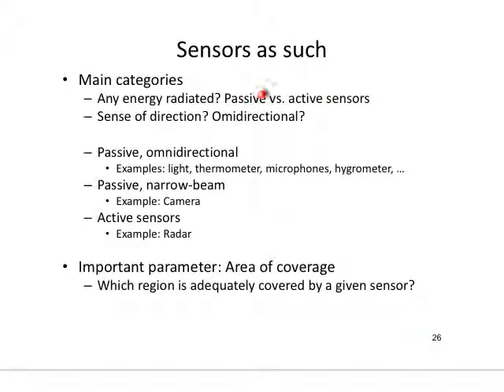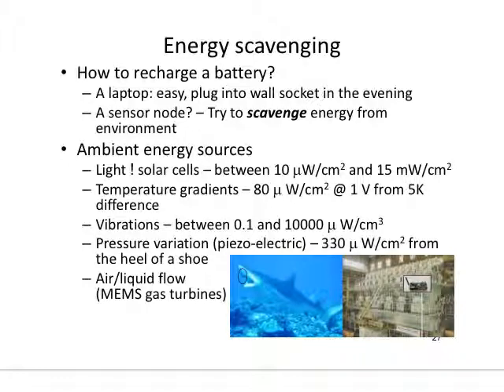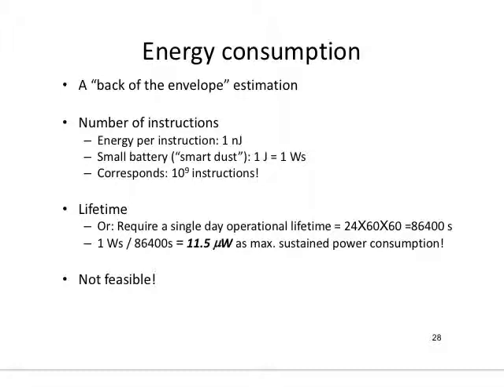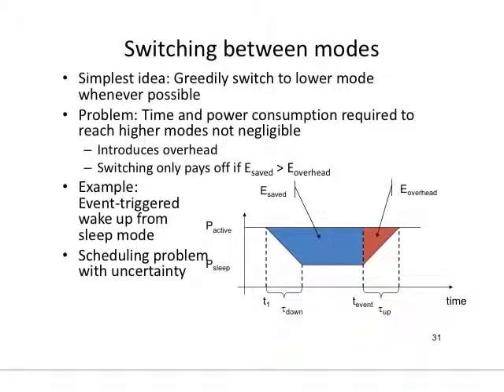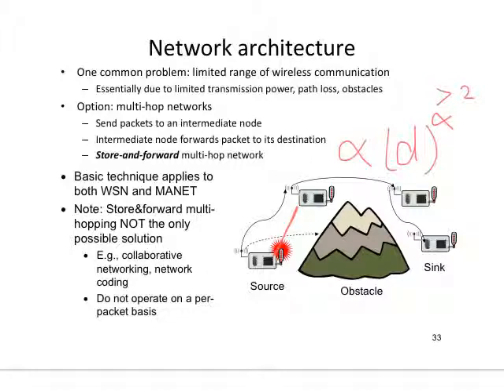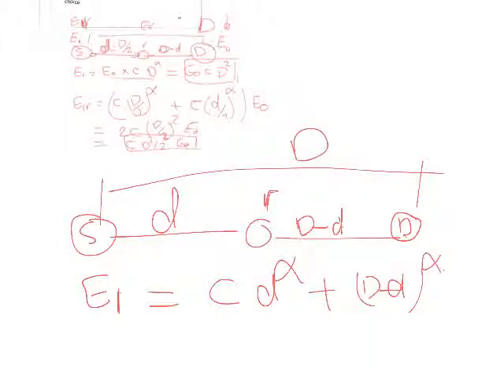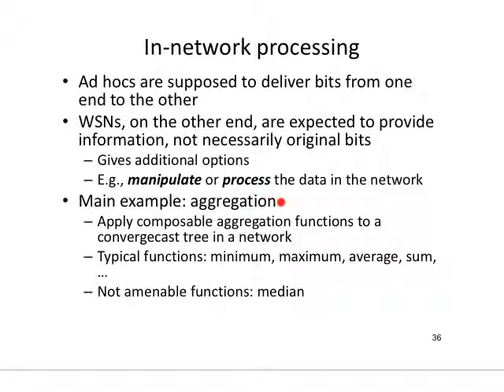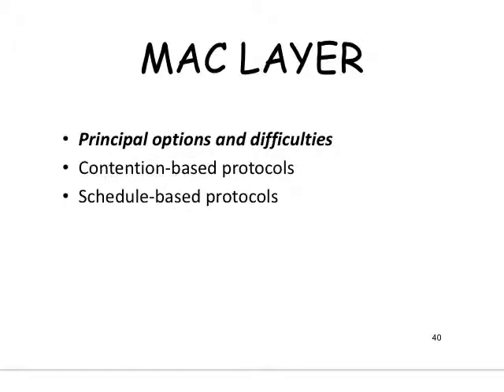CMPE 2015 11 18